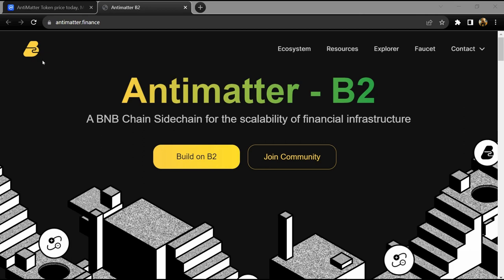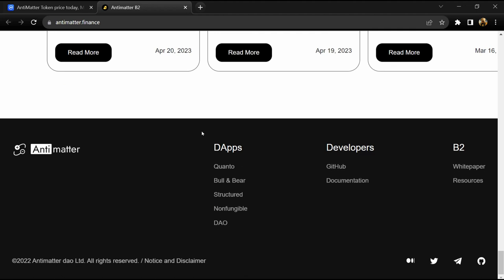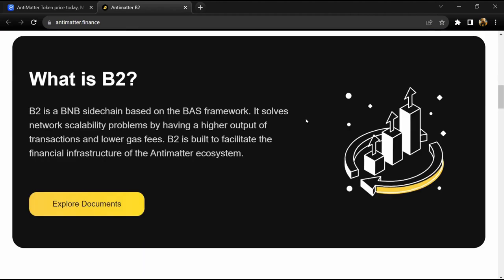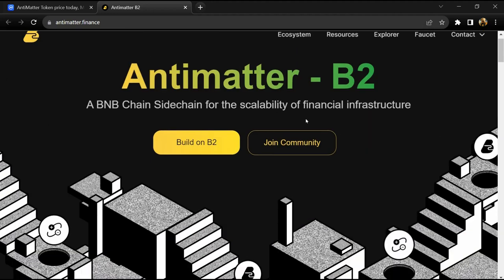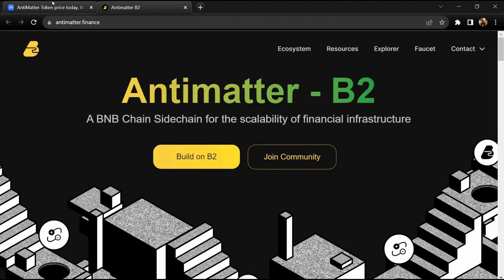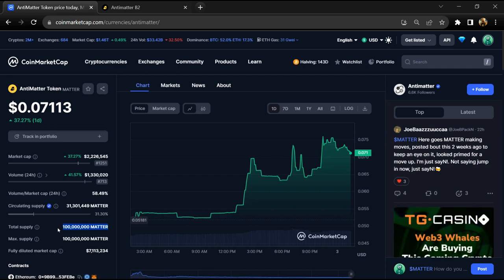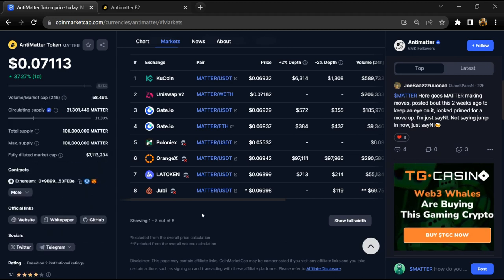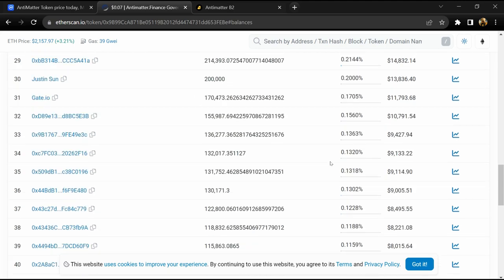What is AntiMatter (MATTER) Coin | Review About MATTER Token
In this video, I will share a Review of the AntiMatter (MATTER) token. I have collected all the data from online sources please don't take this video as financial advice. I am not a financial advisor.